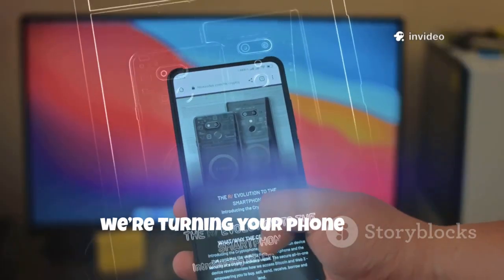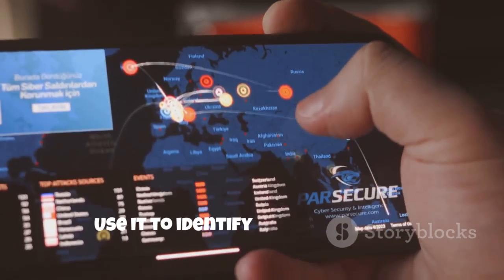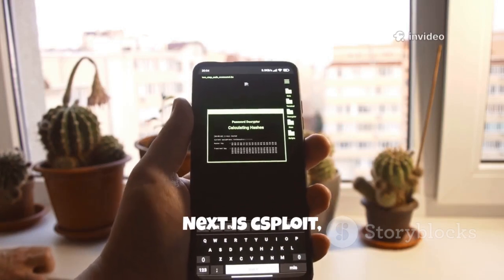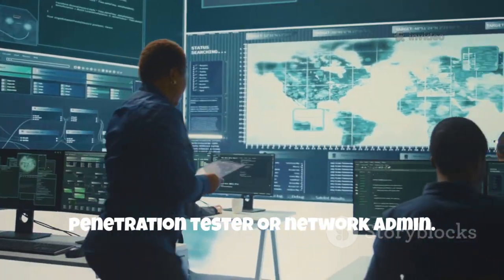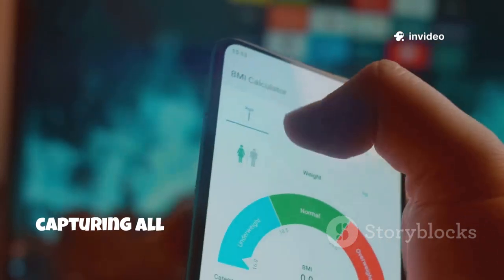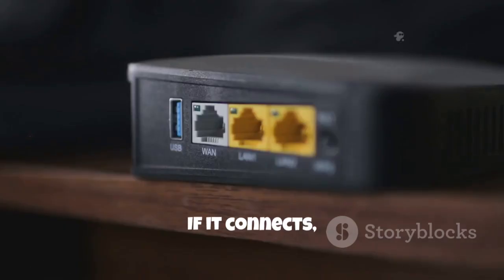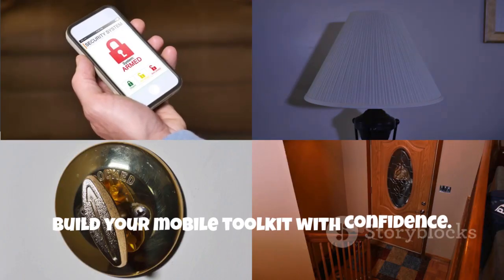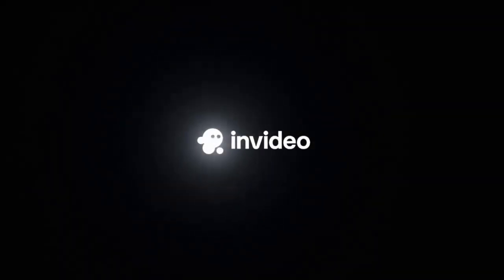20 Powerful Hacking Apps You Must Know in 2026 | 20 Apps That Turn Your Phone into a Hacking Machine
Unlock the secrets of the digital world with our latest video, "20 Hacking Apps You Need in 2026!" Dive into the realm of cybersecurity as we unveil 20 powerful apps that can transform your smartphone into a hacking machine. From cutting-edge penetration testing tools to innovative security applications, this video showcases the must-have apps that every aspiring hacker should know.

Accompanied by a gripping dark soundtrack and bold subtitles that pop, you’ll be immersed in an engaging learning experience. Whether you’re a cybersecurity enthusiast or just curious about hacking, this video is for you!

OUTLINE:

00:00:00 The Pocket-Sized Hacking Lab
00:00:32 1. Termux
00:01:00 2. zANTI
00:01:25 3. Hackode
00:01:52 4. NetHunter
00:02:21 5. WiFi Kill
00:02:45 6. cSploit
00:03:17 7. DroidSheep
00:03:43 8. Nmap
00:04:06 9. Fing
00:04:29 10. AndroRAT
00:04:56 11. FaceNiff
00:05:20 12. Shark for Root
00:05:44 13. Network Spoofer
00:06:09 14. WPS Connect
00:06:32 15. WiFi WPS WPA Tester
00:06:54 16. USB Cleaver
00:07:18 17. DriveDroid
00:07:44 18. Kali NetHunter App Store
00:08:08 19. Packet Capture
00:08:32 20. NetX Network Tools
00:08:57 The Takeaway